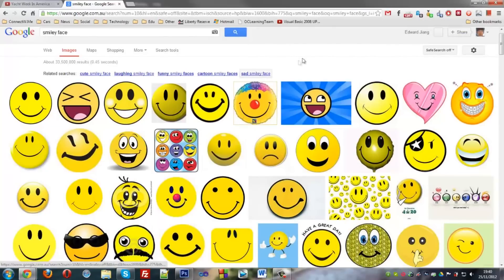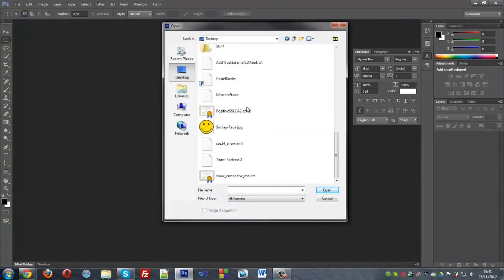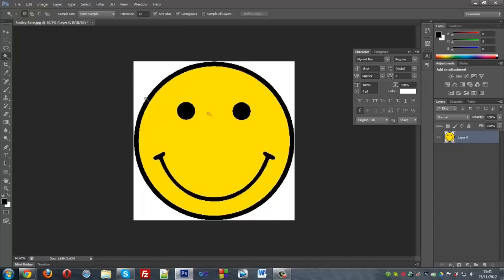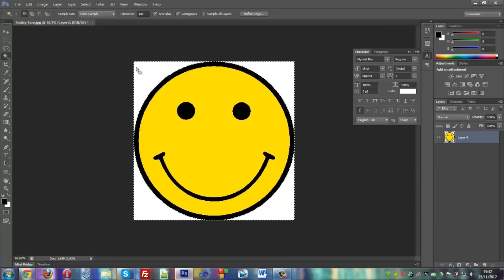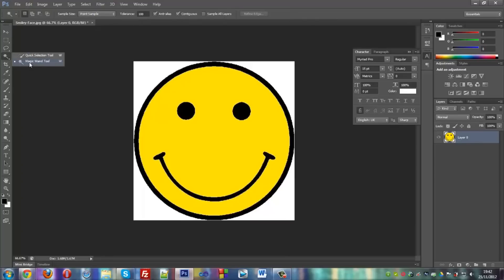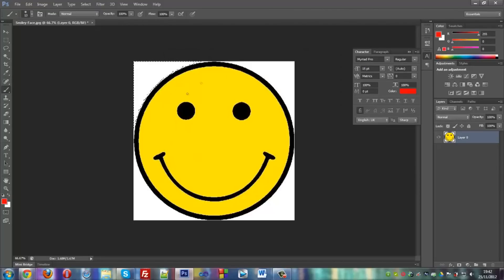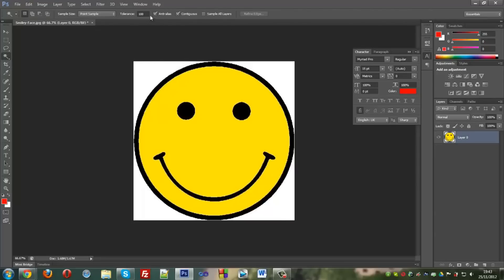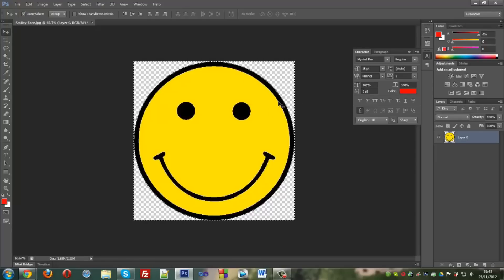[HD] How to Remove the Background of an Image or Make an Image or Photo Transparent in Photoshop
A basic but detailed tutorial of how to make an image or photo/picture transparent in Photoshop CS2, CS3, CS4, CS5, and CS6.